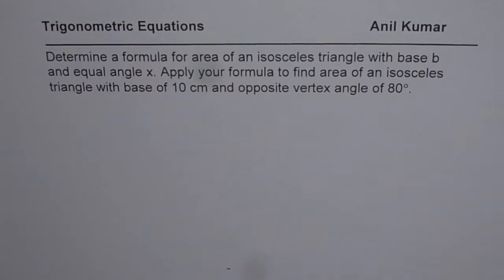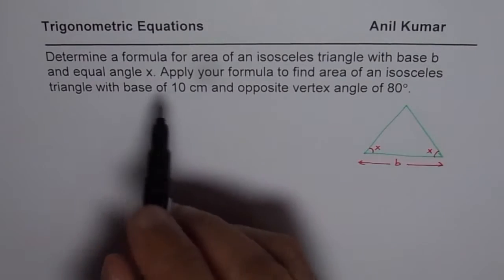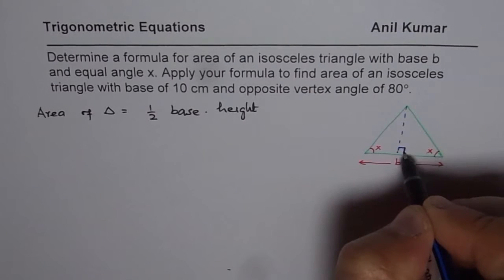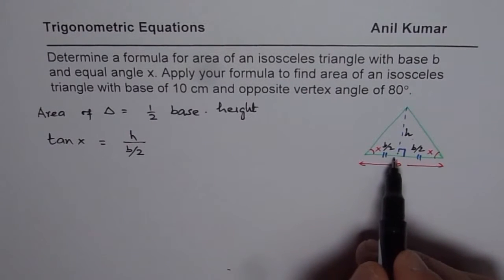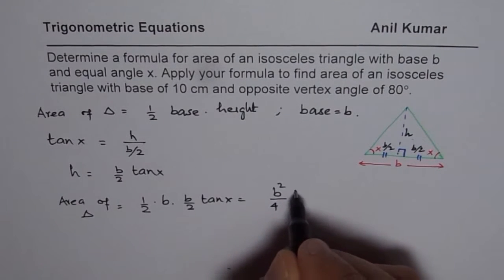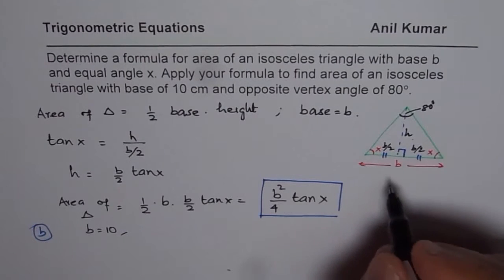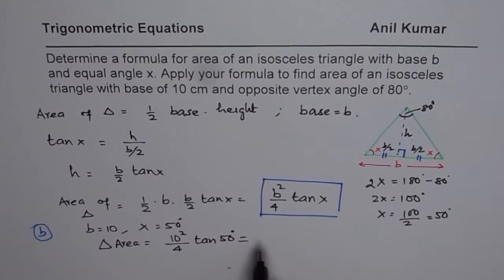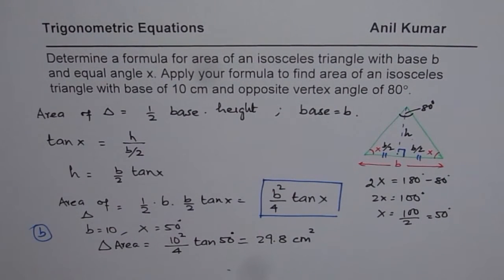Derive Formula for Isosceles Triangle Area as Quarter of base Square times tan x